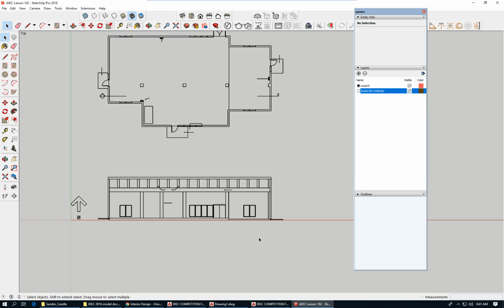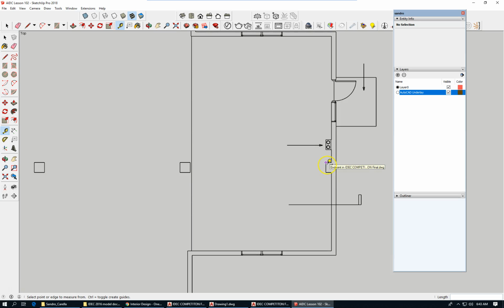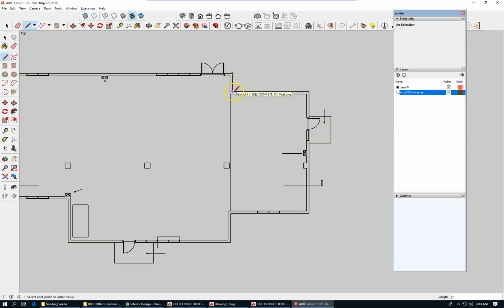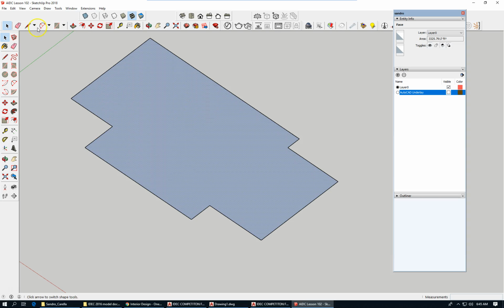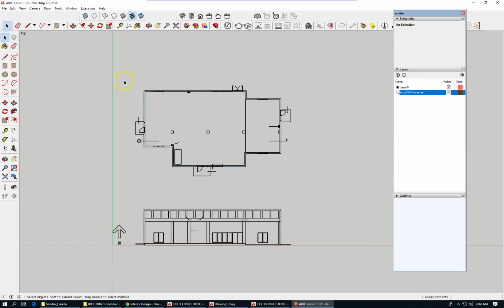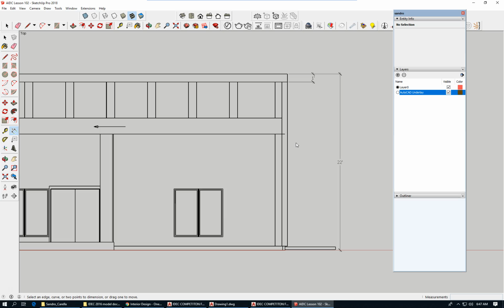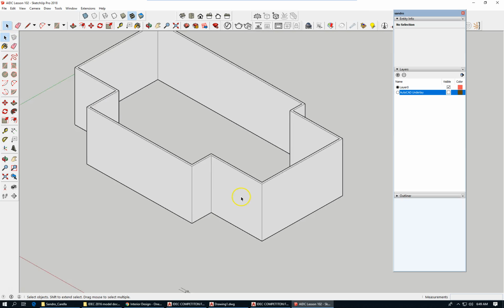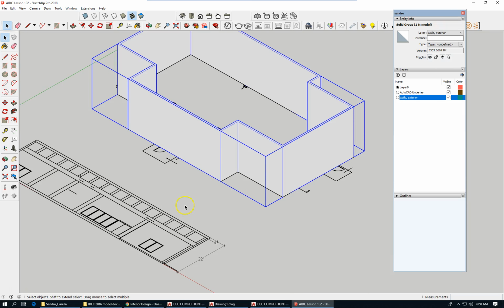AIDC FA19 103 exterior walls